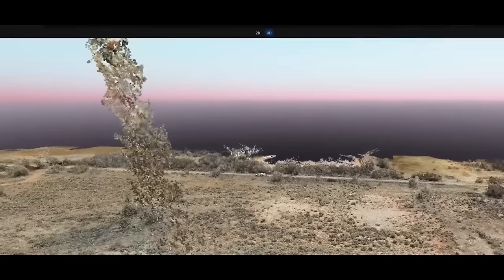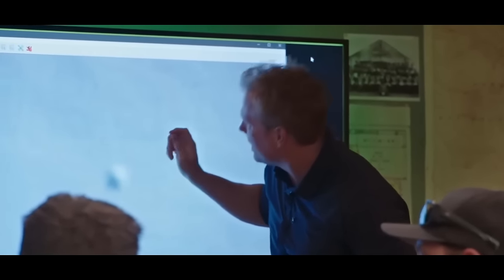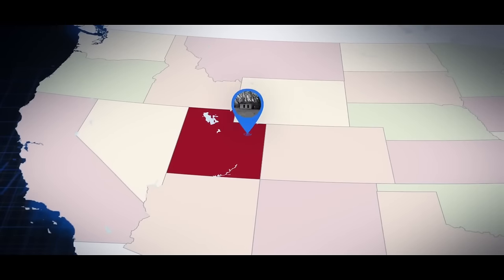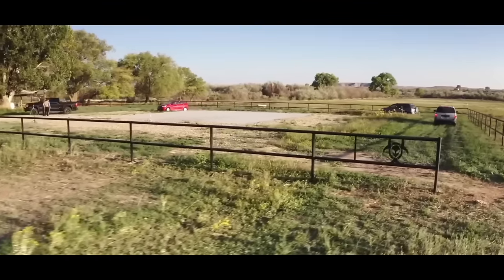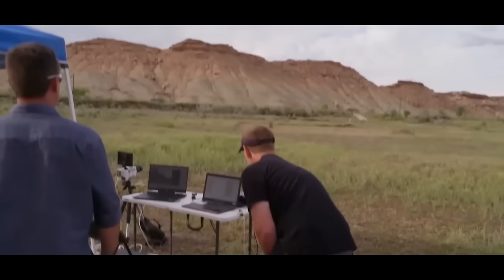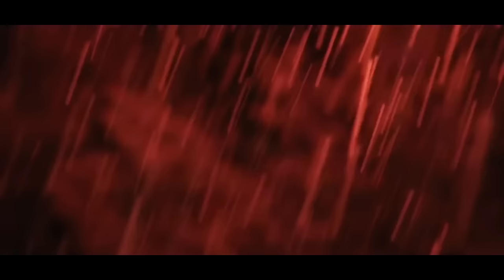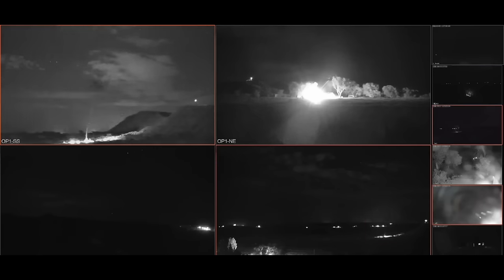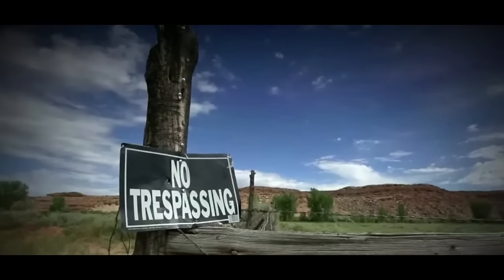Skinwalker Ranch Official: "This is the INDISPUTABLE PROOF. "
secrets of skinwalker ranch season 1 episode 1 secret of
skinwalker ranch history channel
secrets of skinwalker ranch new
secret of skinwalker ranch season 4 ep 10
secret of skinwalker ranch season 4 ep 1 secret of skinwalker ranch full episodes
secret of skinwalker ranch season four episode seven secret of
skinwalker ranch season 3 full episodes free skinwalker ranch documentary 2018
skinwalker ranch ufo
skinwalker ranch season 4
skinwalker ranch season 2 full episodes free skinwalker ranch new episodes history channel
skinwalker ranch season 4 full episodes free skinwalker ranch hindi
skinwalker ranch bedtime skinwalker ranch latest videos skinwalker ranch new episodes full skinwalker ranch season 1 full episode